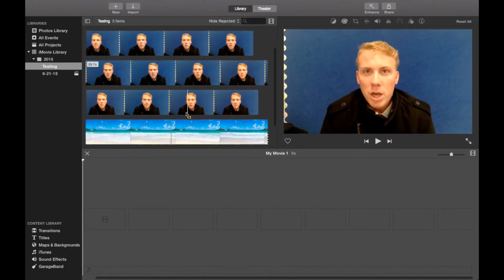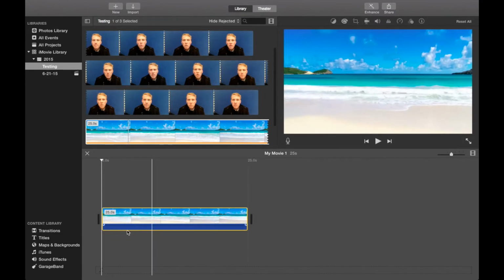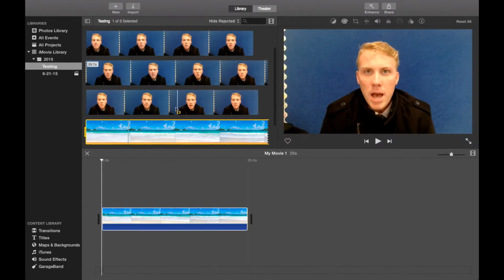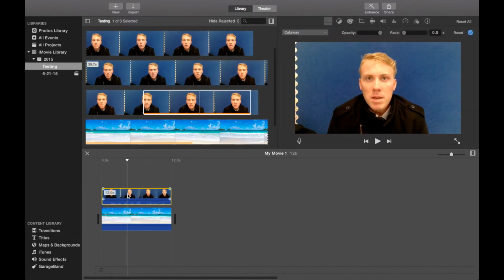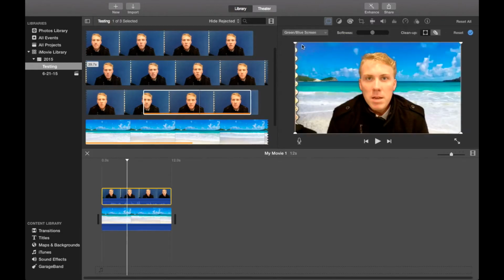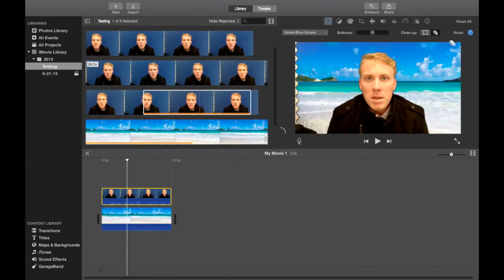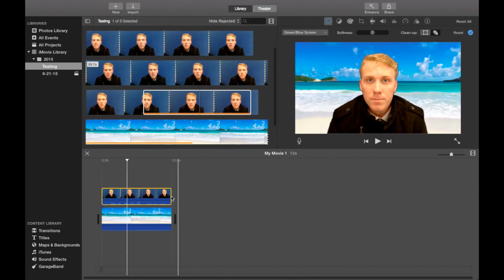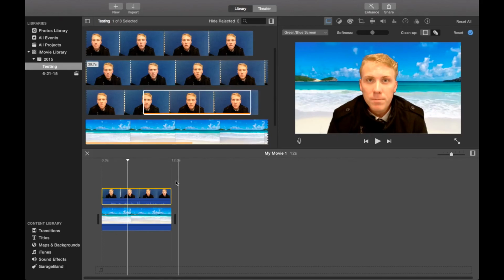How to use Blue Green Screen in iMovie